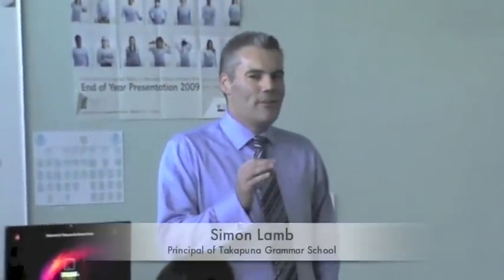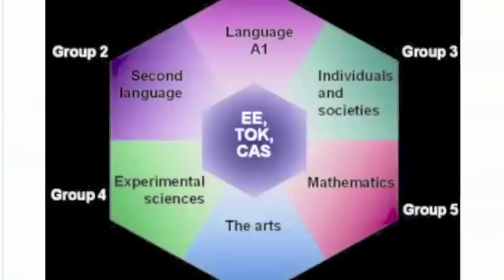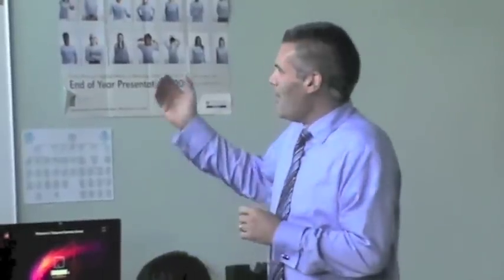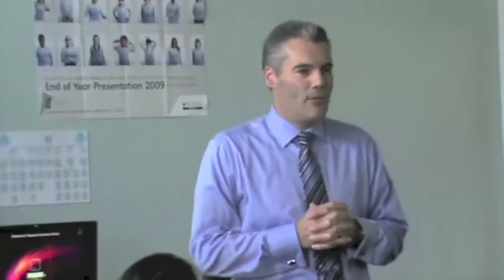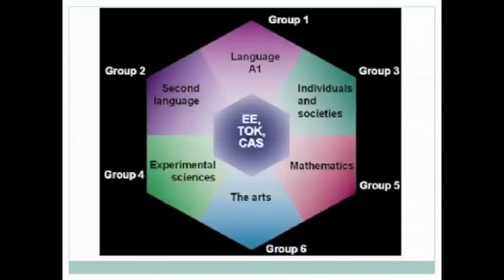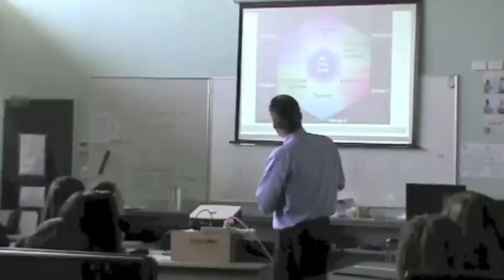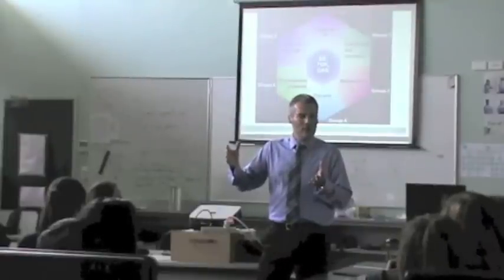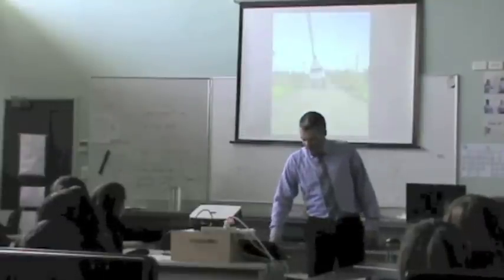Takapuna Grammar School - International Baccalaureate 2013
TGS Principal Simon Lamb discusses the new IB programme at Takapuna Grammar School which is available to Year 12 students in 2013.